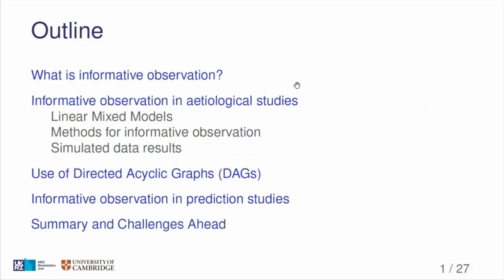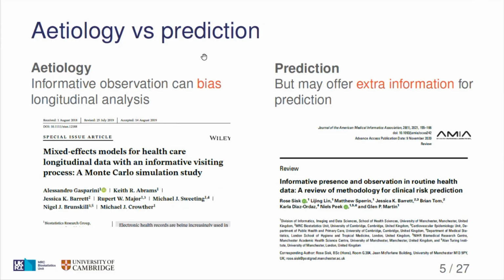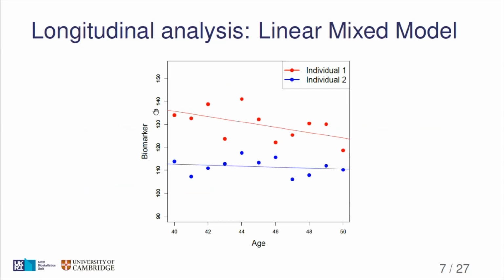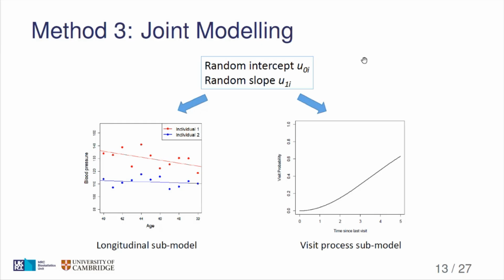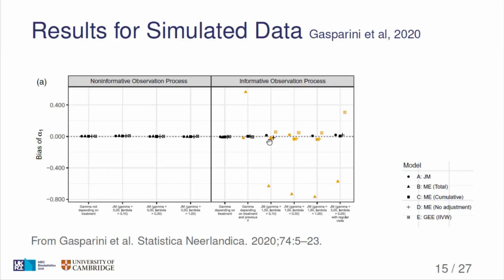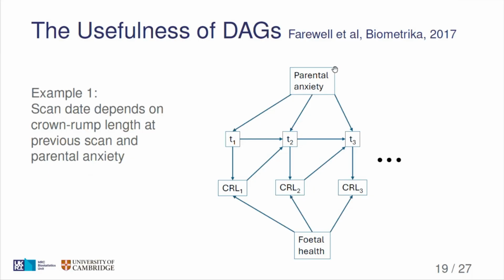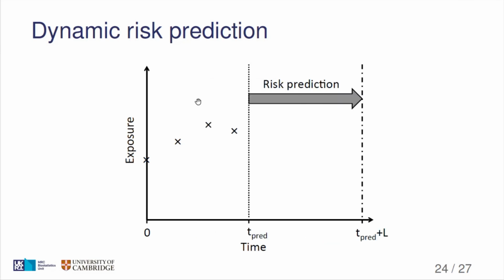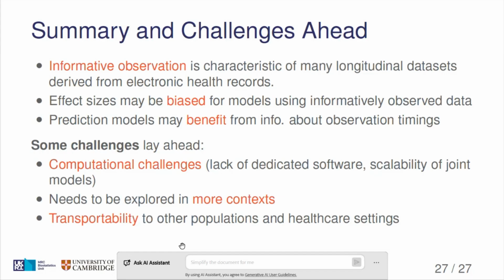Methods for handling informative observation in electronic health records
Jessica Barrett, Research Professor at the MRC Biostatistics Unit, University of Cambridge presents: Methods for handling informative observation in electronic health records. HDR UK Midlands Data Grand Round. 06/03/2026.